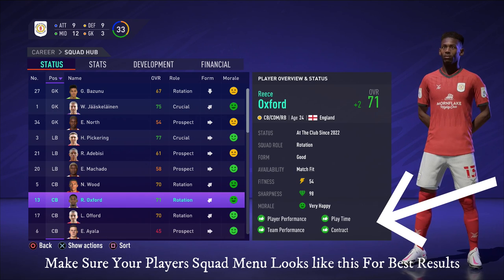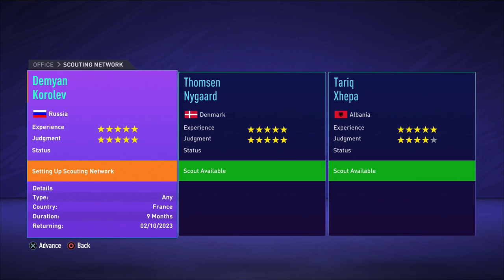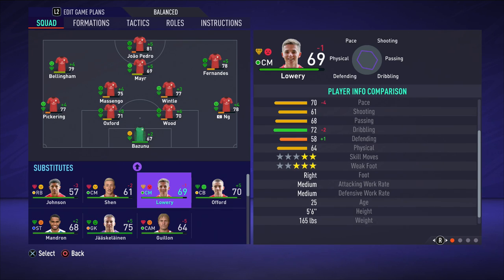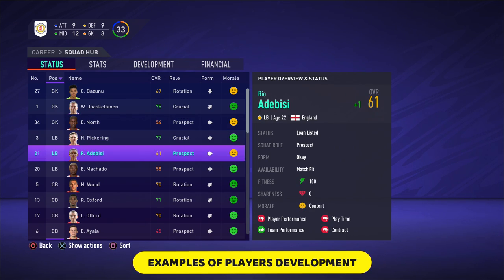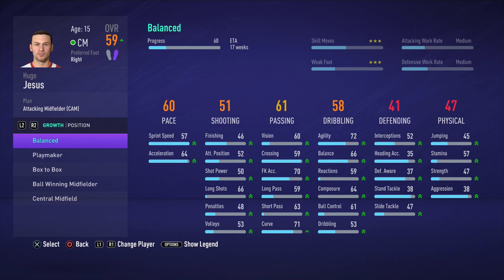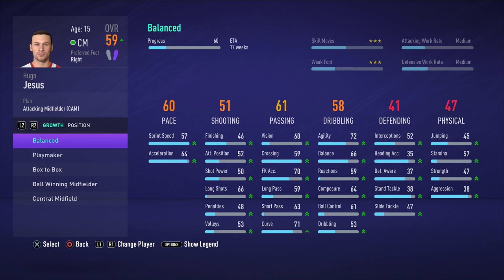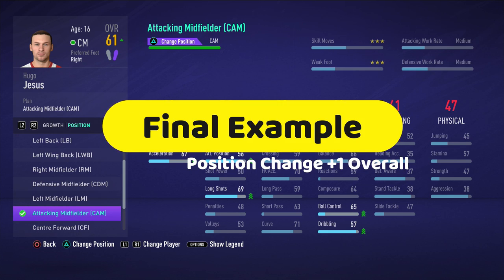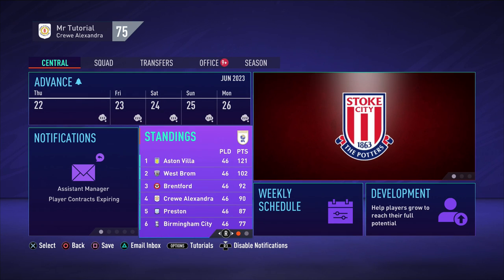Fifa 21 Player & Youth Development Hack In Career Mode Complete Explanation!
In this video we so fifa 21 player & youth development hack in career mode. This is a complete explaination and we go through the basics to advanced techniques to develop. All players including youth players in Fifa 21 Career Mode.
I show you guys alot of examples on youth staff & youth team report. I also show you techniques to develop players quicker. The most important part of this video is when I show you what affects your players development.

Remember to smash the like button leave your comments get interacted.

Upload Schedule is going to change as of next week
From
7 days a week

To
3 days a week

Videos are uploaded 9AM UK Time

Hope you all enjoy this episode